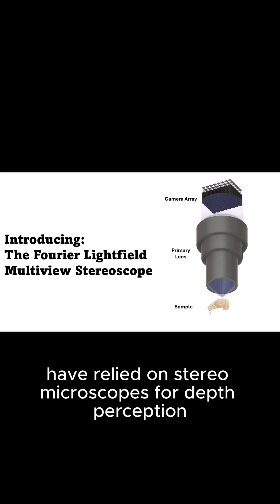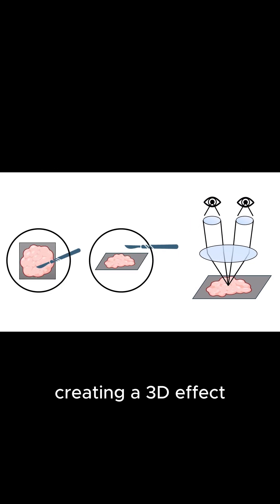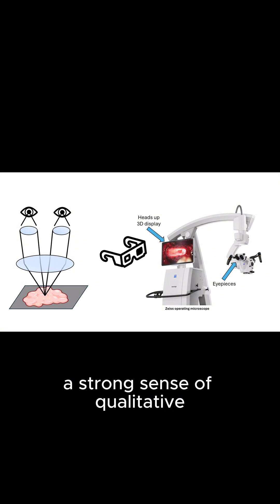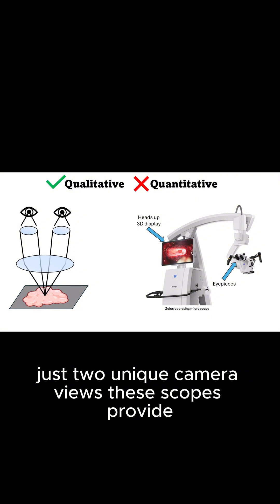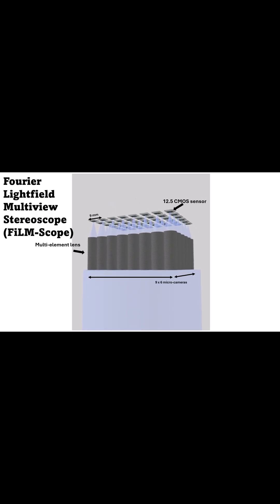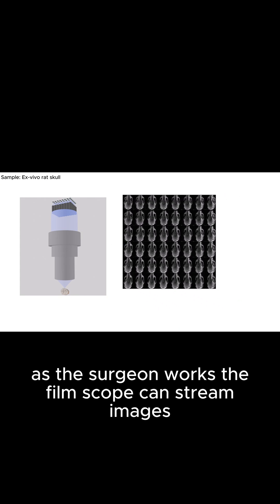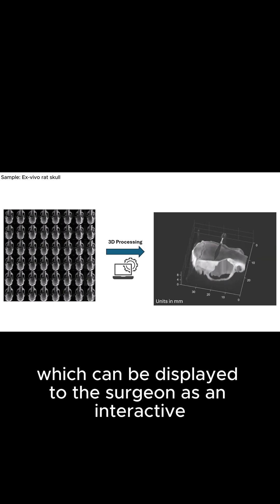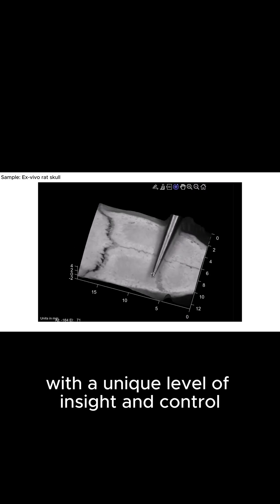A short introduction to the Fourier Light Field Multi-View Stereoscope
What's a Fourier Light Field? And how can it improve 3D microscopy and help out surgeons who need microscopes? Please check out this video to learn more, and see additional details about our work in this space at deepimaging.io and horstmeyer.pratt.duke.edu